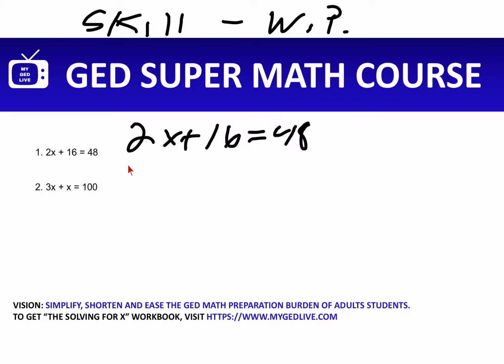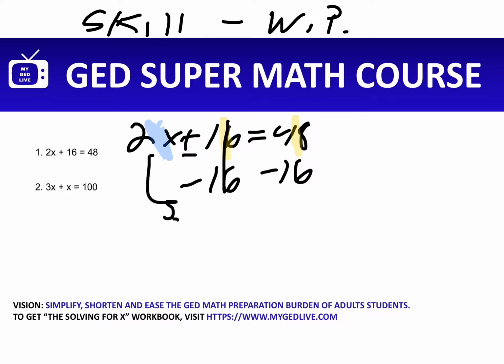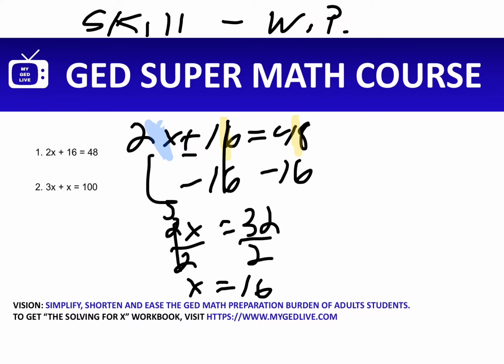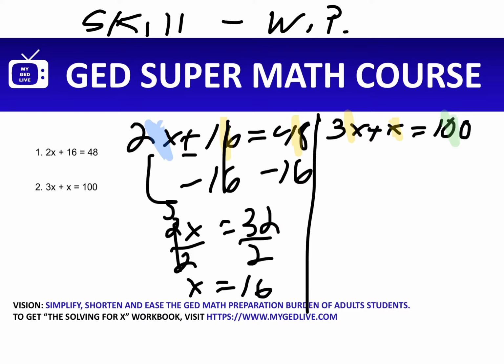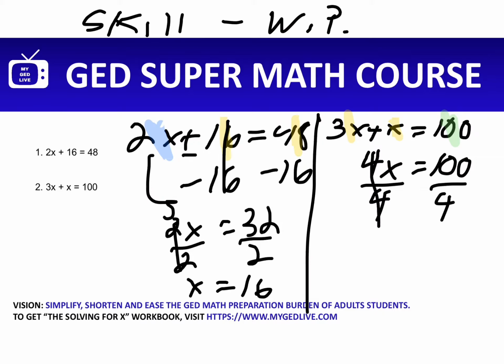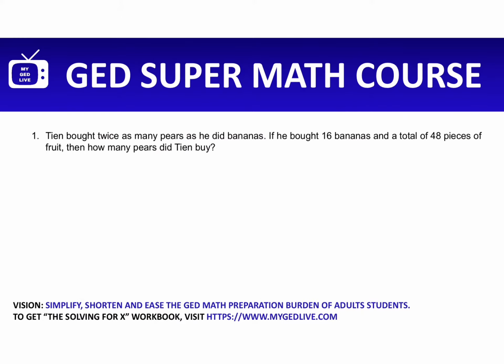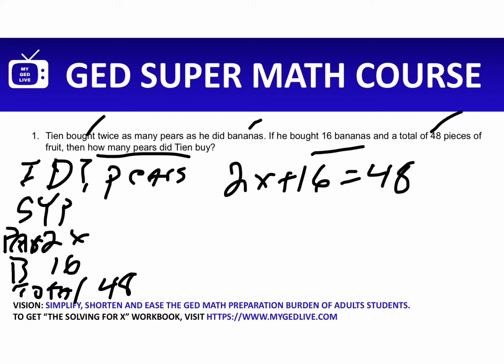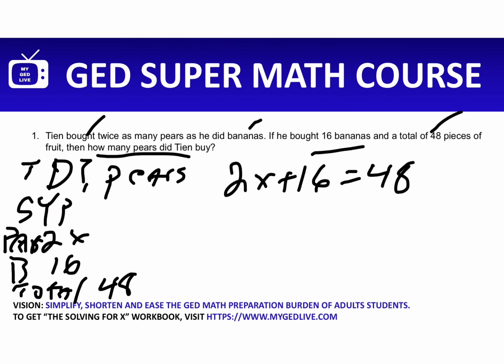GED Math Algebra Lesson - October 7, 2021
In this video you will learn how to do a basic equation for the GED Math Reasoning Test, or as I call it, Solve for X. If you want to pass the GED Math Test in 2021, it is important to know how basic equations are tested on the GED Math Reasoning Test. This video will also show you a sample GED Math word problem. PLUS++ I leave a question for you to answer at the end!

👇IMPORTANT INFORMATION - READ FULLY - DO NOT SKIM!👇
It is so important to grind in 2021 to pass the GED Math Test. In 2013, the last year of the old version of the GED Test, some 800,000 students took the test. In 2014, the first year or the new GED Test, barely 170,000 took the test. What happened? The GED Test got harder – especially on the math section. Essentially, the test went from being 25% algebra content to 55% algebra content. Things have improved some and in 2017 some 300,000 took the test. As of 2021, as a nation, we are a still a long way away from those 2013 numbers.

Why is this important to know? It’s important so you understand how important it is to have a strong algebra base. If you don’t, you will not pass the math test. Even if you pass the other three tests, you still will live life without your GED because you have to pass all four test to earn your credential.

A select few will be able to watch a few YouTube videos, skim through those big 600-page GED books and pass the test. BUT…most will have to grind it out at Adult Schools around the country and through online courses.

Here’s the thing, that grind can be much easier if you knew exactly what to study and how to study it! That’s why I developed content to get you focused and get you winning. to see the suite of workbooks, courses and practice test to get you ready to pass the GED and get on with the rest of your life!